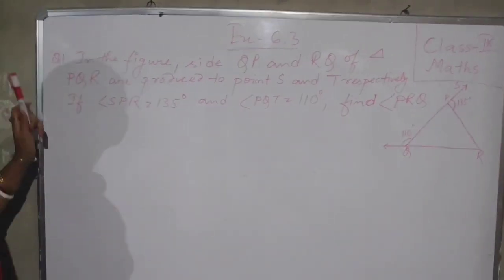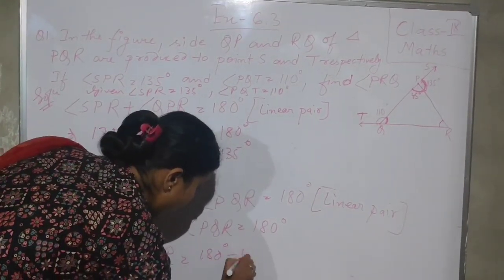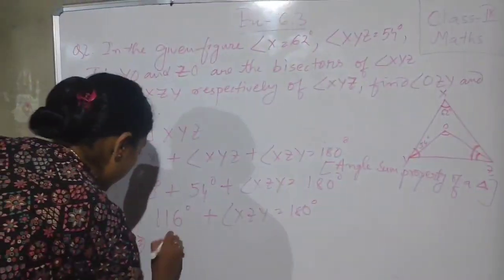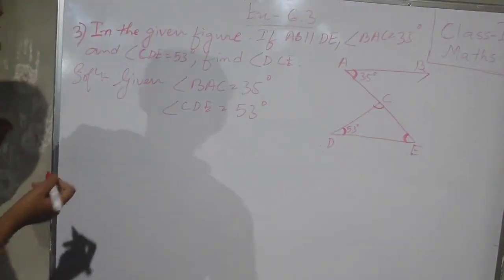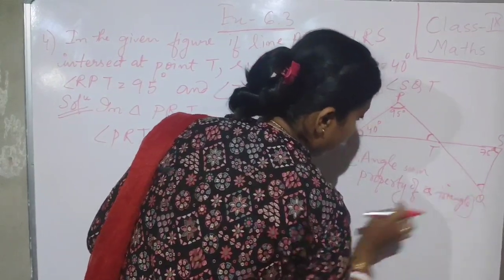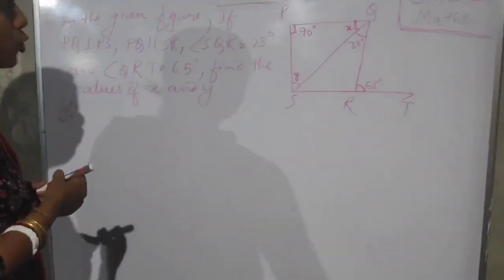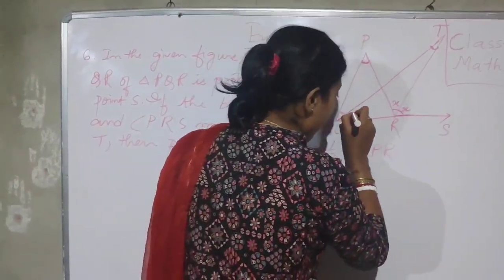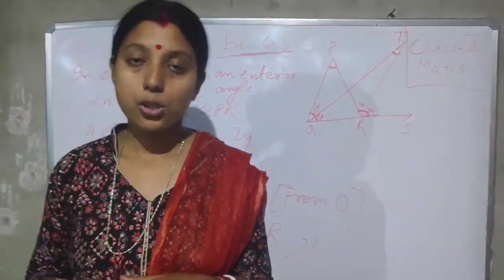Class 9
Maths ex 6.3